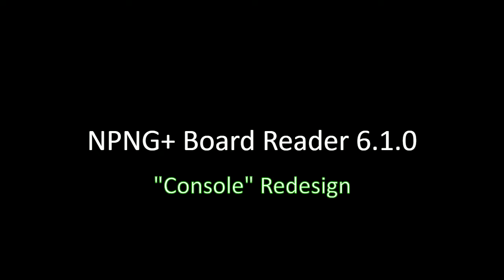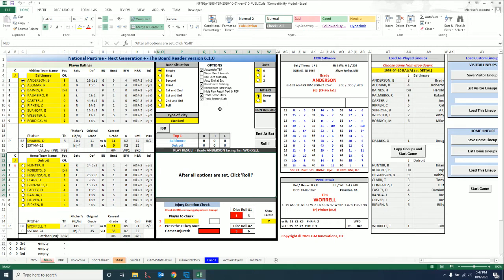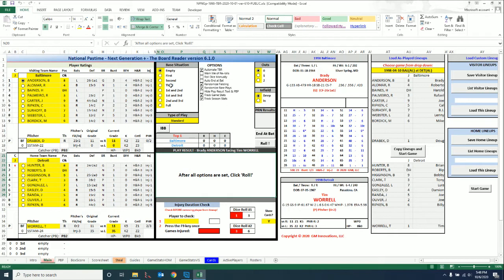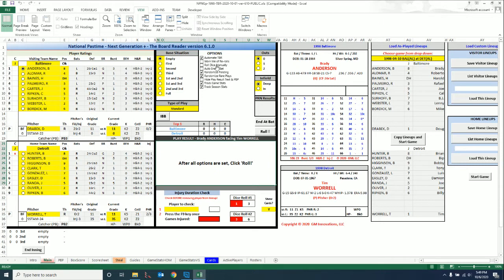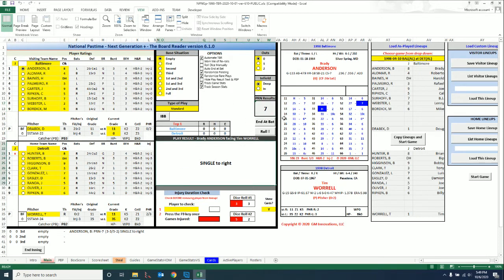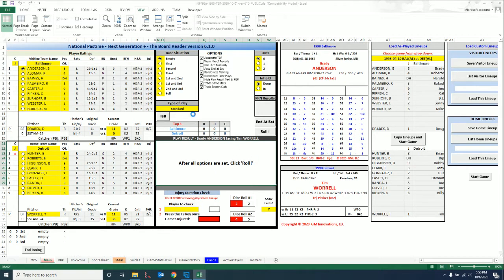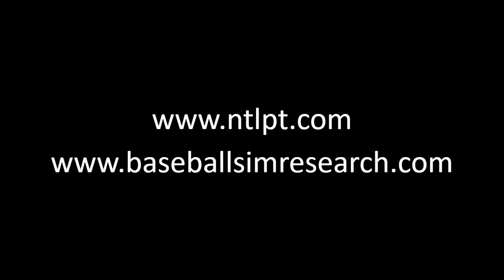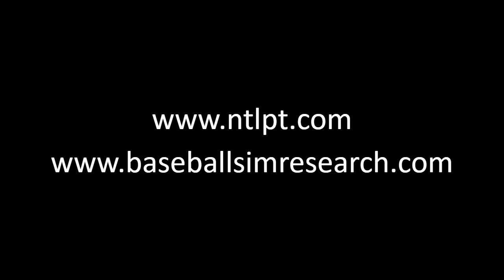NPNG+ The Board Reader (TBR) 6.1.0 - "Console" Redesign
This video covers changes from 6.0.7 and 6.0.7x to 6.1.0 and 6.1.0x ... One PRN bug fix, and a redesign of the central console for better space usage as we move from version 6 to version 7 ... Bill will be uploading version 6.1.0 files "soon" for download ...